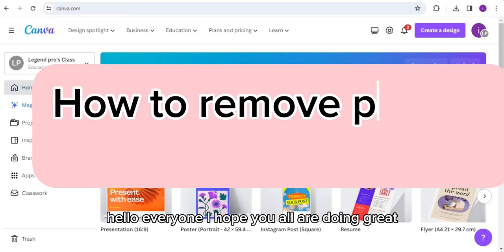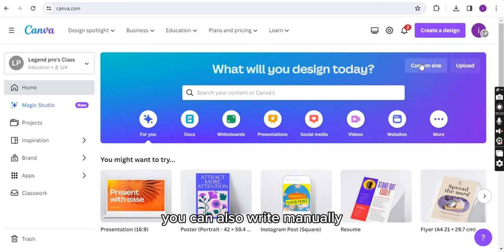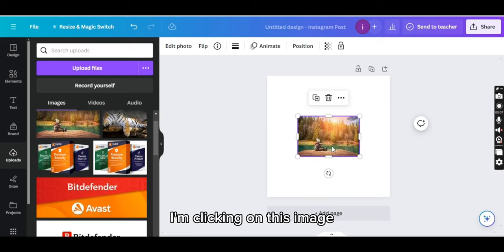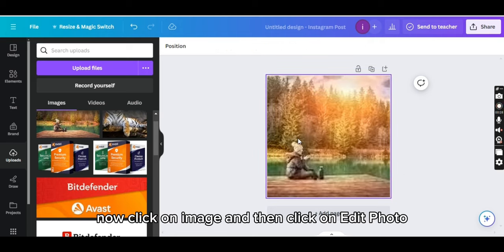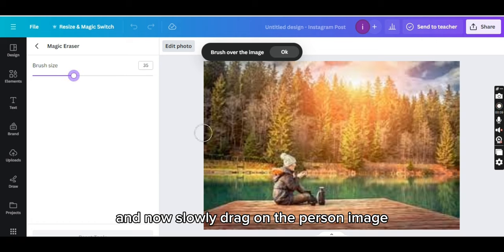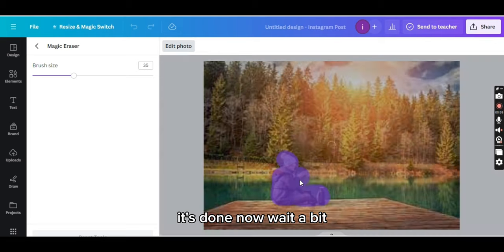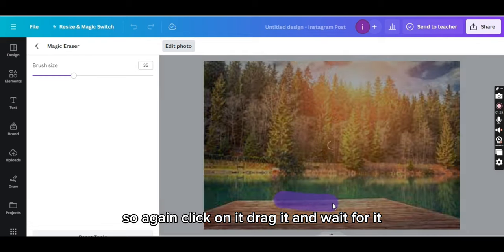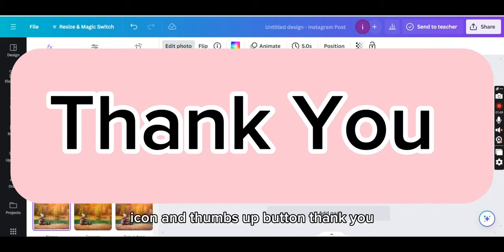How To Remove Person From Photo In Canva (Magic Eraser Tutorial)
how to remove person from photo in canva

Learn how to remove a person from a photo using the magic eraser tool in Canva! This easy tutorial will show you step by step how to erase a person from an image, no photoshop skills needed. Perfect for creating professional-looking graphics for your business or social media. Try it out now!